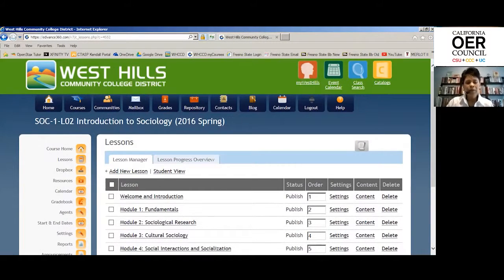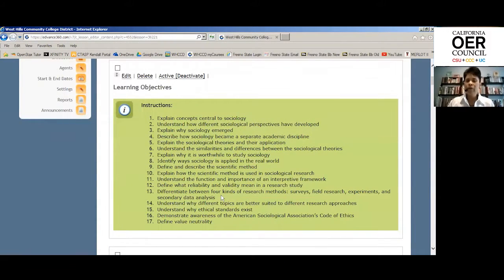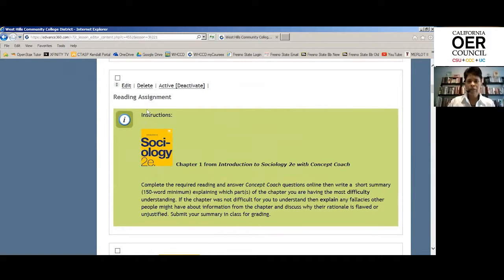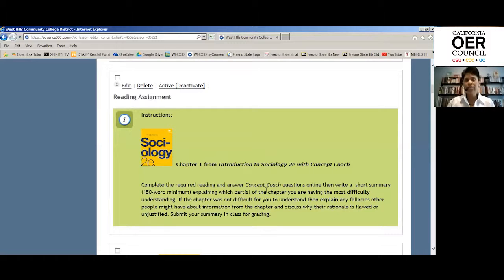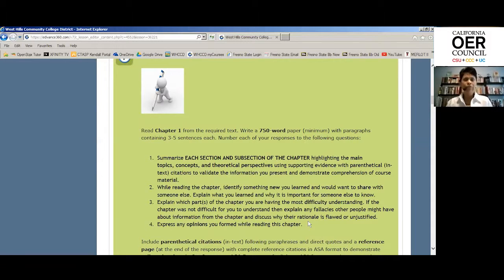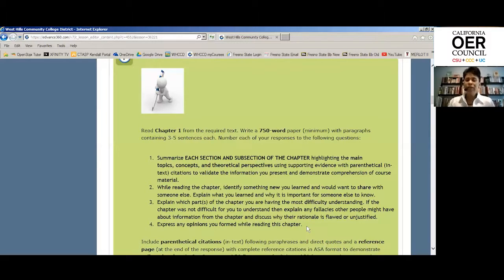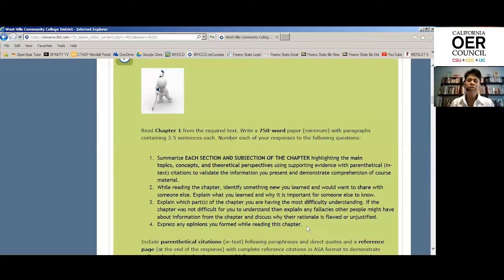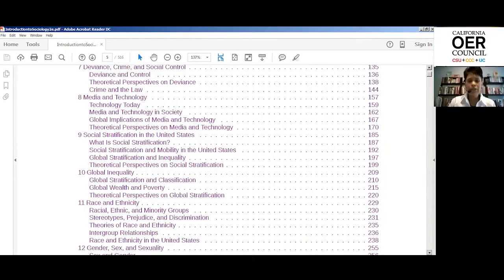COOL4ED - Vera Kennedy - Sociology - West Hills Community College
Vera Kennedy, Instructor at West Hills Community College, speaks about her experience using Open Educational Resources.